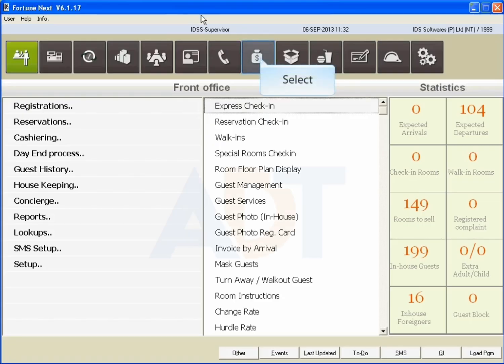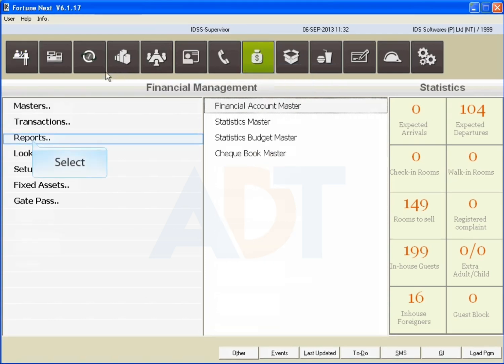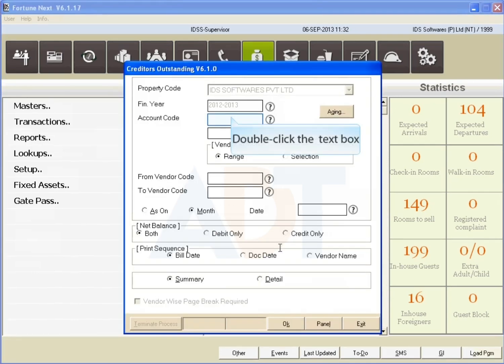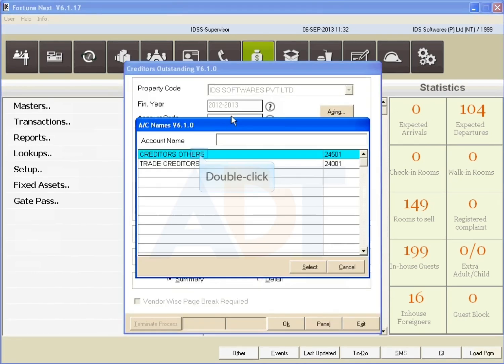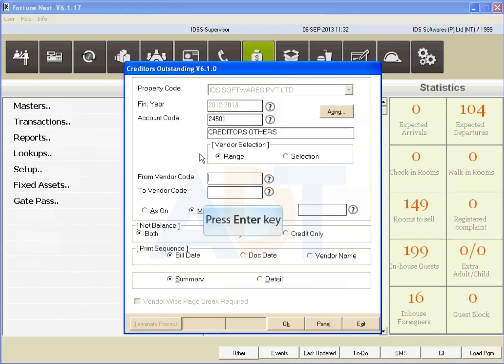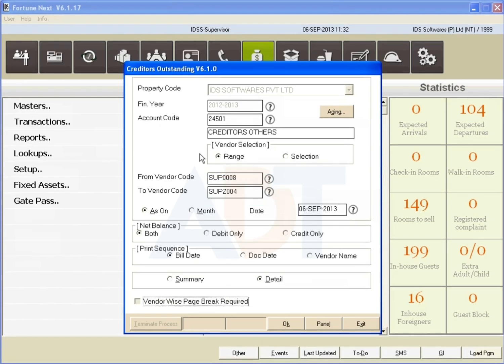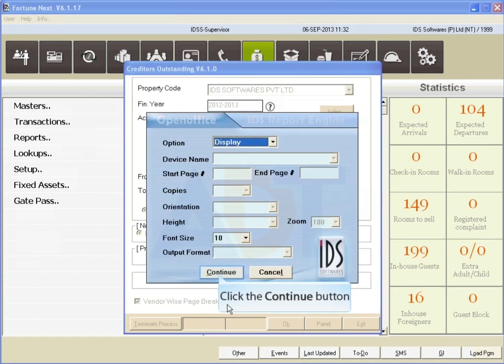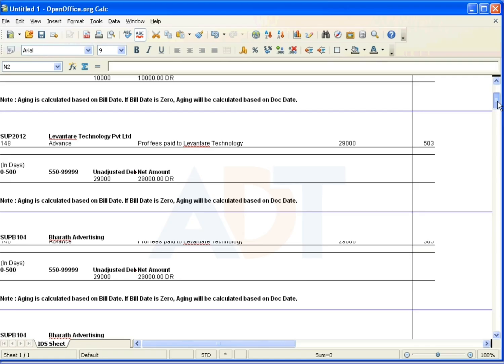Finance Creditors Outstanding – Product Tutorials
We are reaching out regarding the outstanding finance creditors related to the product tutorials. It has come to our attention that there are unresolved payments that require immediate attention to ensure smooth operations and continuity of services.

To address this matter effectively, we kindly request the following:
- Review the outstanding amounts tied to the product tutorials.
- Confirm the payment schedule or provide an update on any pending issues.